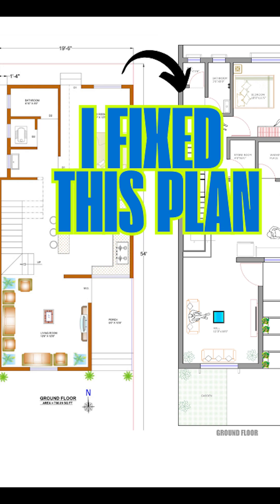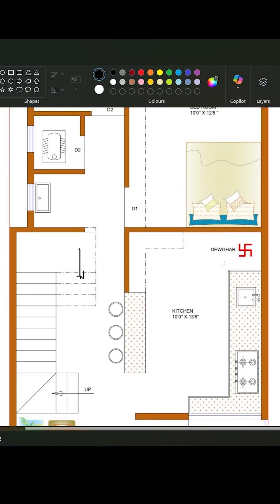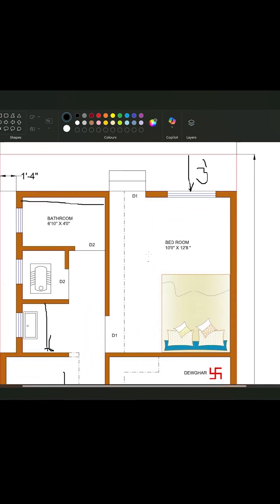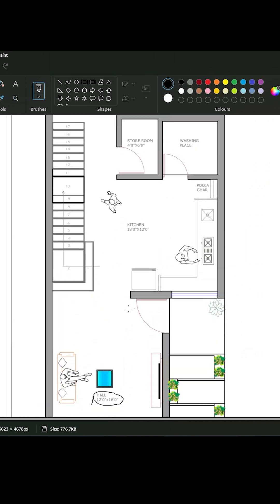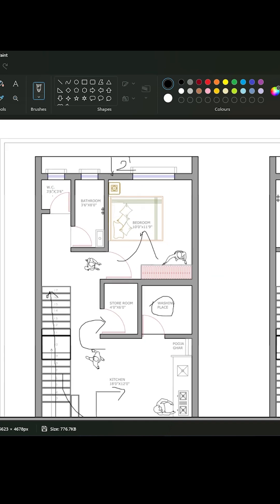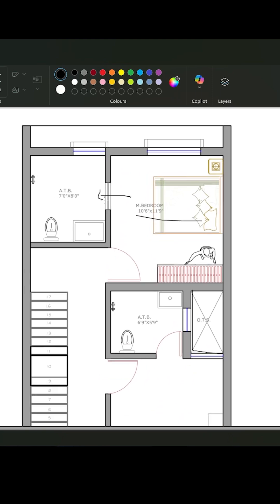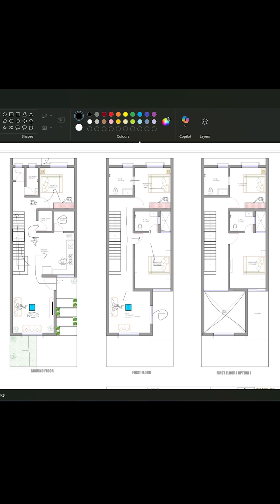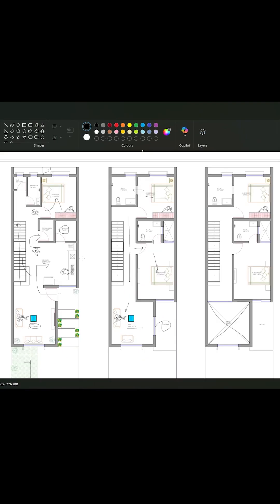I fixed this floor plan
Reworked Floor Plan | 19'6" x 60' South Facing Plot

Client wasn’t satisfied with the initial design — so I redesigned the floor plan from scratch, and now it’s fully approved! Watch how I transformed this narrow plot into a smart, functional layout.